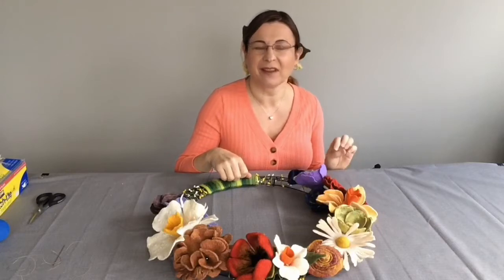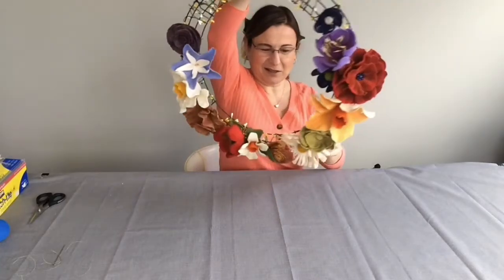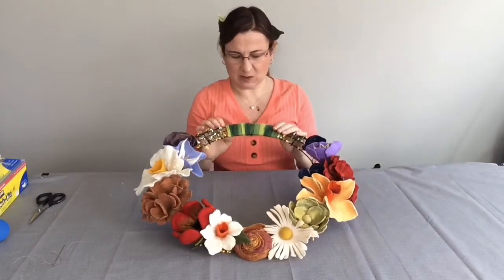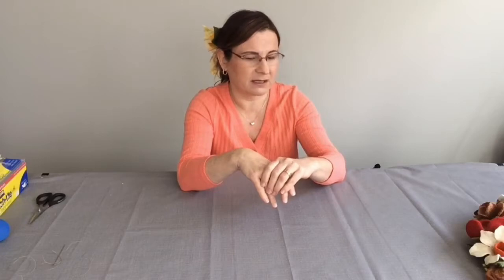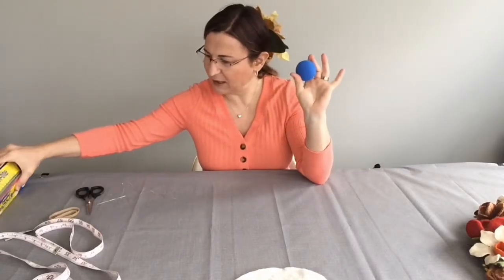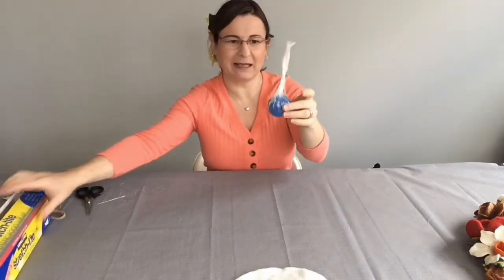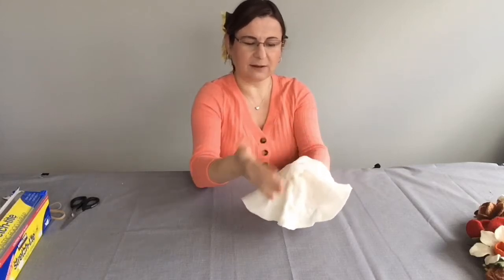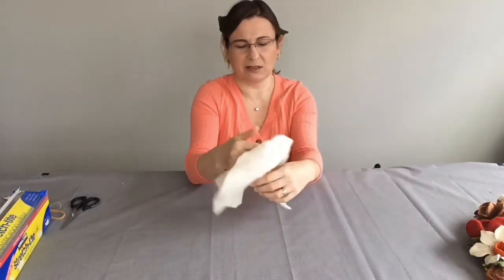Felting flowers. My new wreath and how I work with merino prefelt.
I’m sharing my new spring project - door wreath from felted flowers, which were not usable as brooches or other decor. I’m also telling and showing techniques on how to work with merino wool industrial prefelt. I’ll make another daffodil for my new wreath.